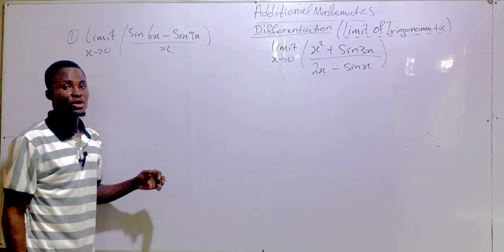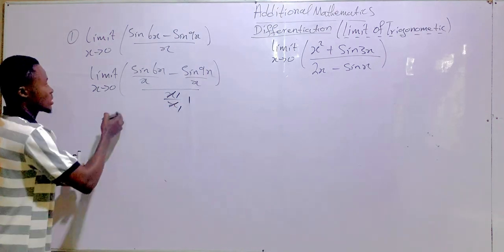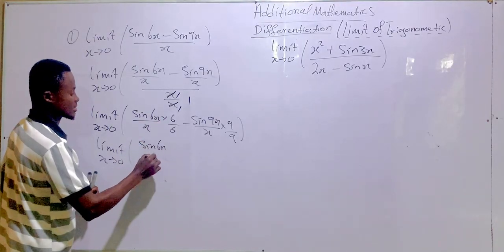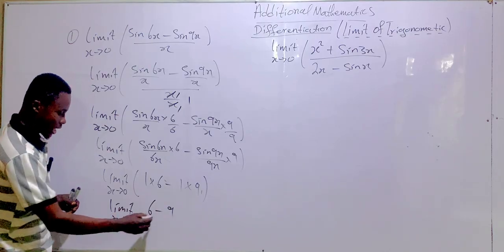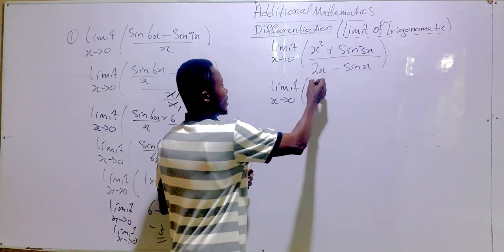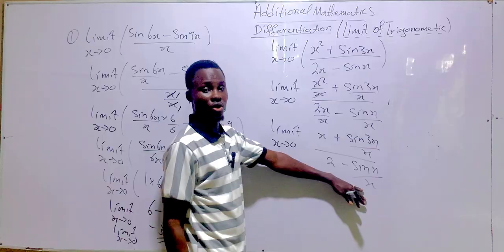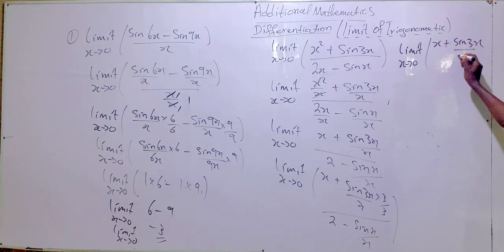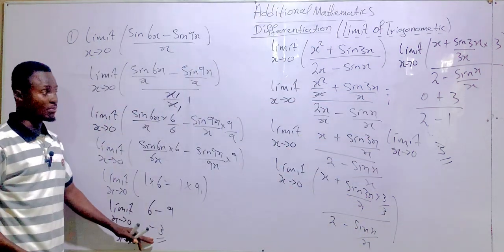Additional mathematics ( differentiation involving limit Of trigonometric)